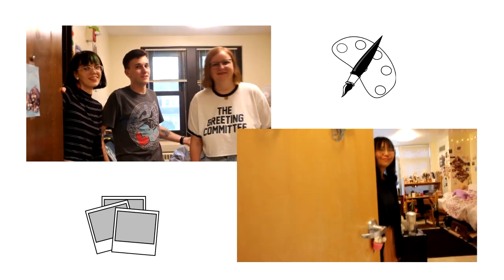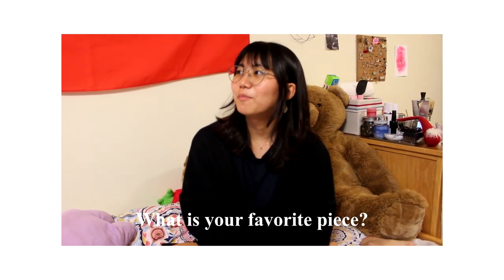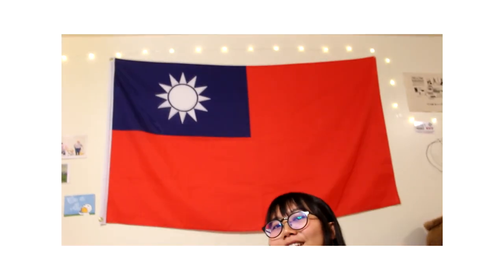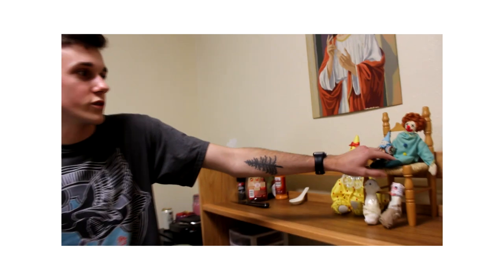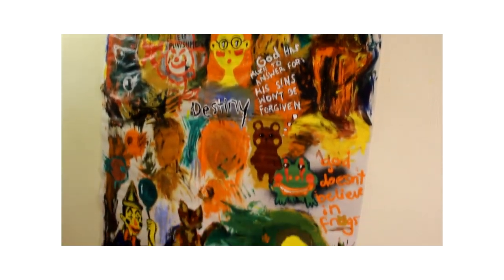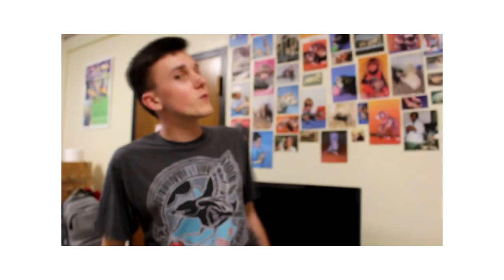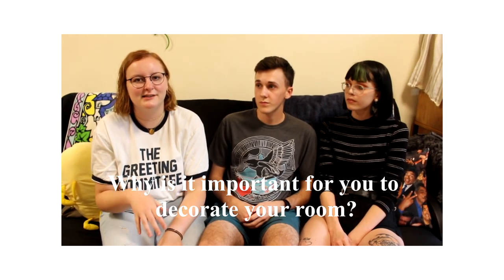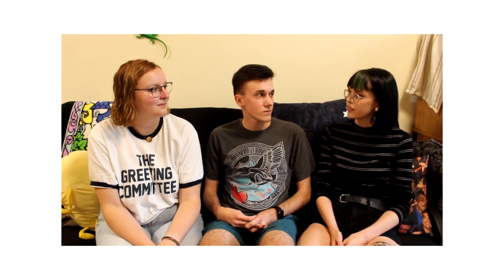Grinnellians Show The S&B Their Dorm Art!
Yichia Wang '20, Destiny Magnett '22, Noah Burgess '21, and Abigail Doudna '20 give us a tour of their fabulous dorms!